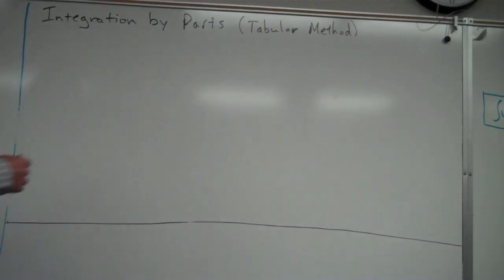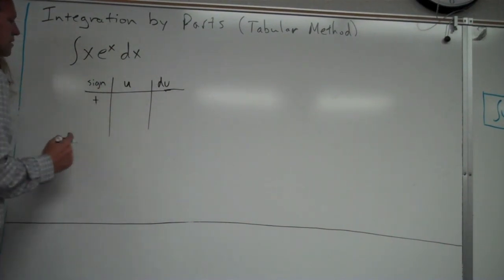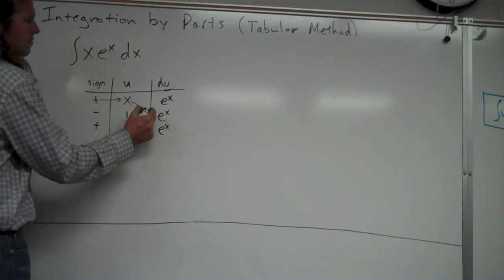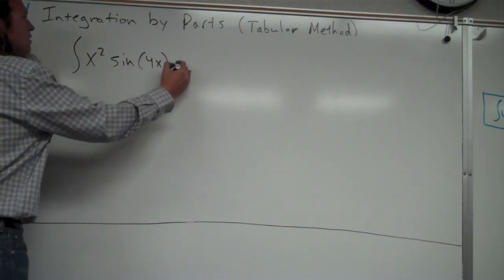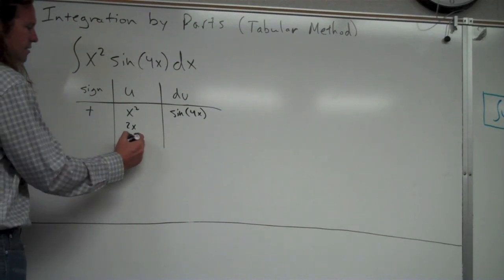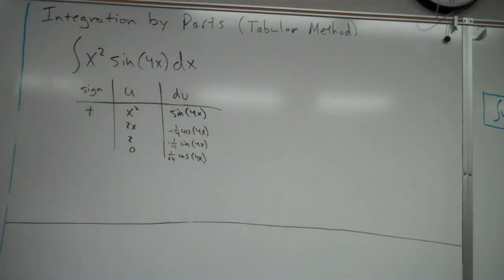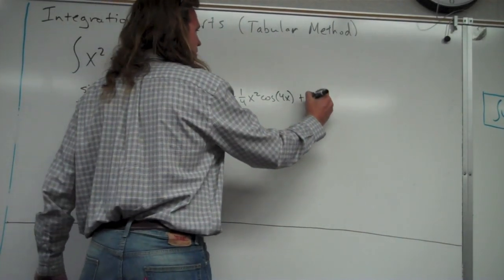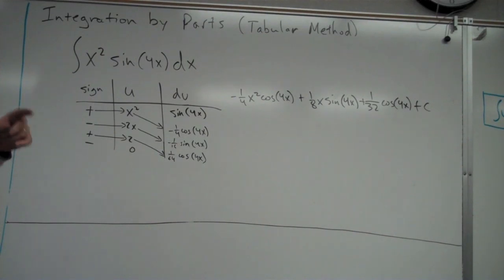Integration by parts (Tabular Method)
Using integration by parts as a technique of intergration.  How to do the tabular method.